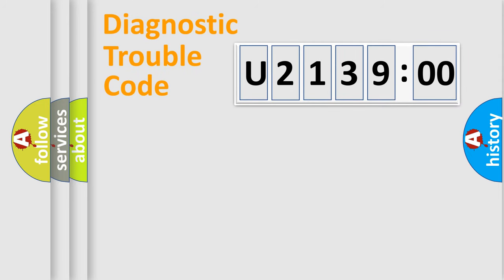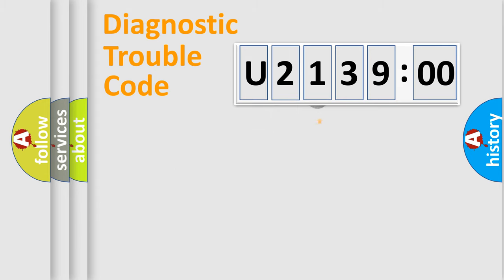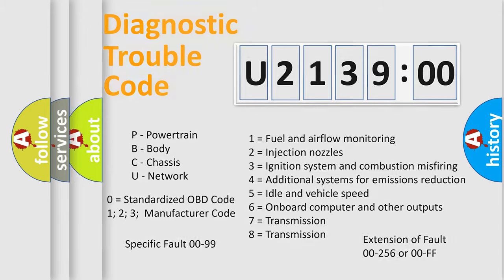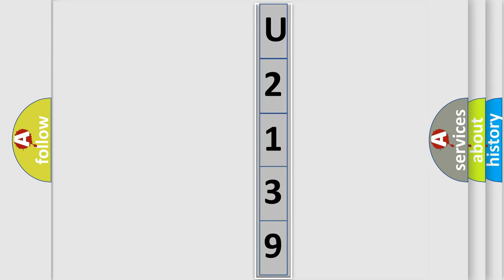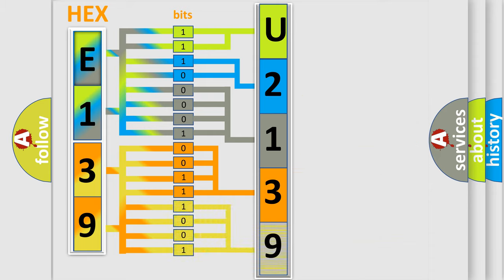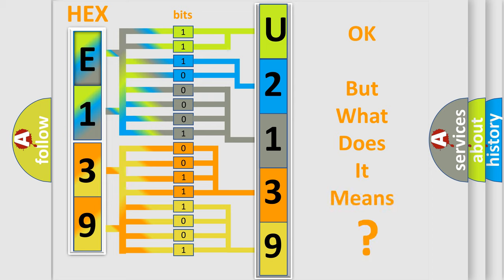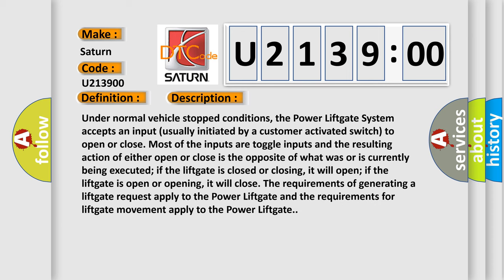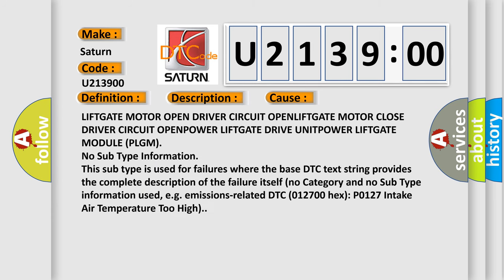DTC Saturn U2139-00 Short Explanation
Contents:
0:21 Basic DTC analysis according to OBD2 protocol standard.
1:48 Insight into programming
2:58 A diagnostically understandable description of the Diagnostic Trouble Code
3:05 Basic error definition

Make:
Saturn
Code:
U2139 00
Definition:
Liftgate Control Circuit 1-Circuit Open
Description:
Under normal vehicle stopped conditions, the Power Liftgate System accepts an input (usually initiated by a customer activated switch) to open or close. Most of the inputs are toggle inputs and the resulting action of either open or close is the opposite of what was or is currently being executed; if the liftgate is closed or closing, it will open; if the liftgate is open or opening, it will close. The requirements of generating a liftgate request apply to the Power Liftgate and the requirements for liftgate movement apply to the Power Liftgate.
Cause:
LIFTGATE MOTOR OPEN DRIVER CIRCUIT OPENLIFTGATE MOTOR CLOSE DRIVER CIRCUIT OPENPOWER LIFTGATE DRIVE UNITPOWER LIFTGATE MODULE (PLGM)
Failure Type: